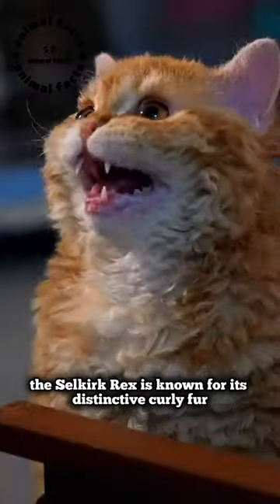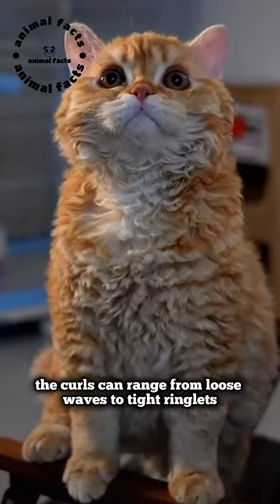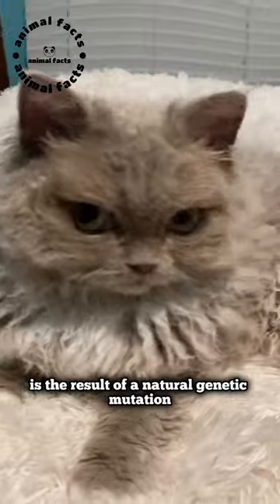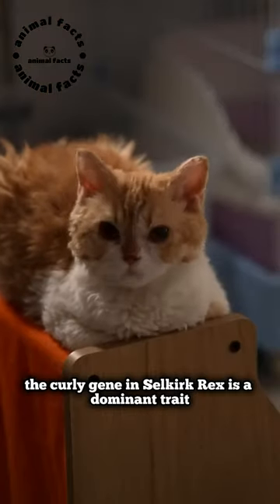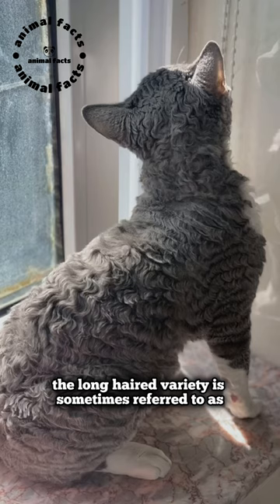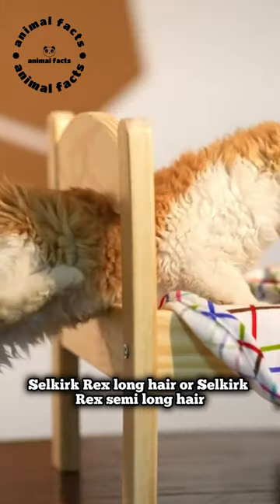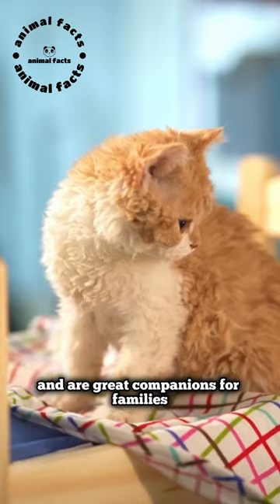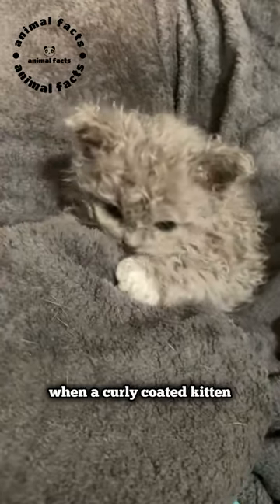Curly Cat Breeds In The World🐈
Creature Facts-
Selkirk Rex cats are known for their friendly and affectionate nature. They tend to get along well with other pets and are great companions for families.Selkirk Rex cats usually don't require extensive grooming. Their fur is soft and doesn't mat easily, making them low-maintenance in terms of grooming needs.
Animal Facts  Animals Planet Facts Wildlife and nature documentaries - exploring the natural world and its diverse wildlife.